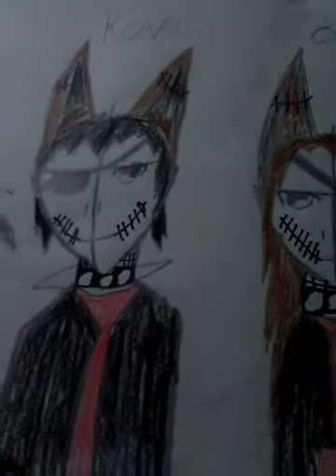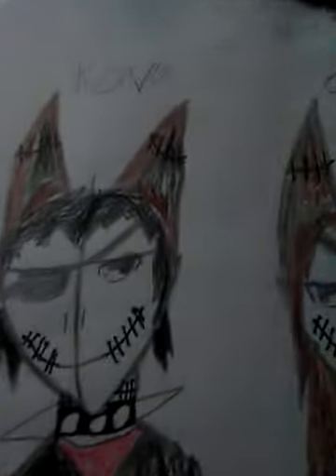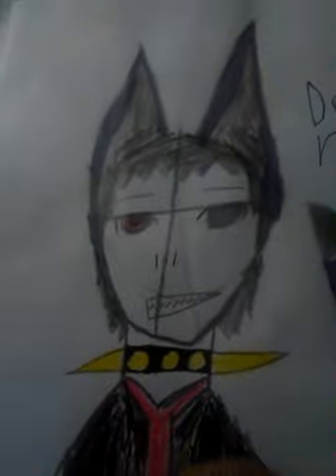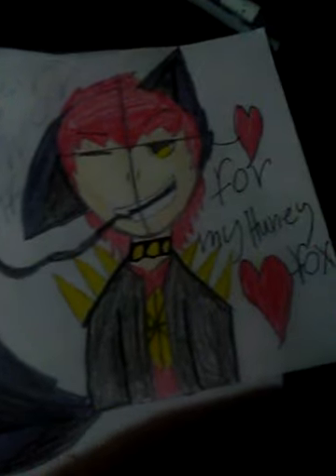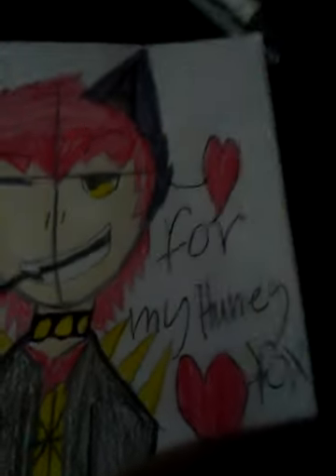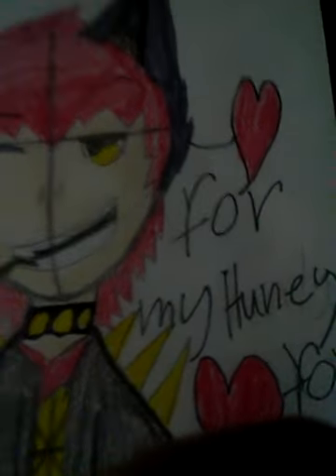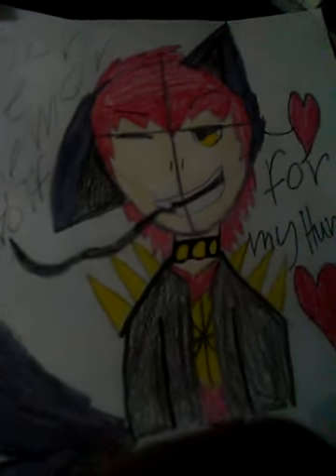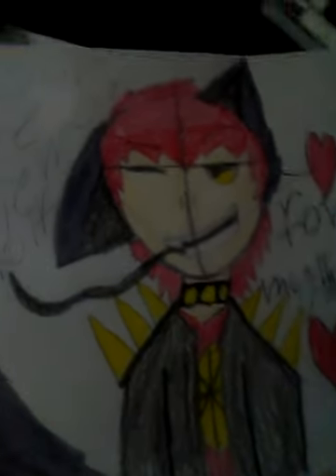Waring do not bled and fall in love